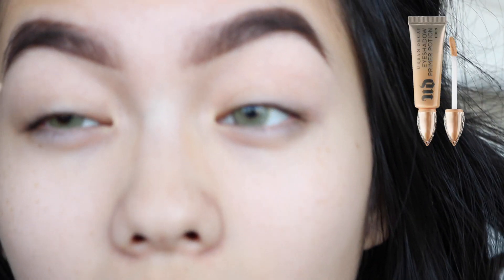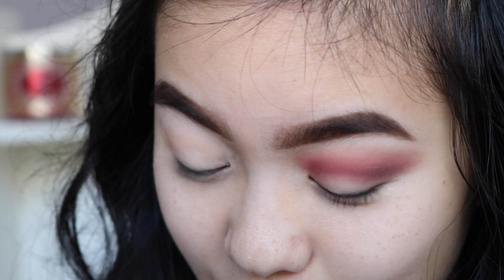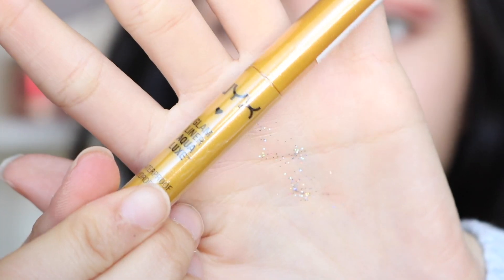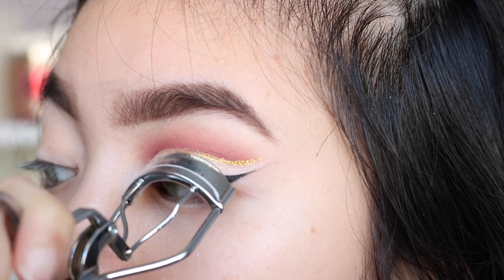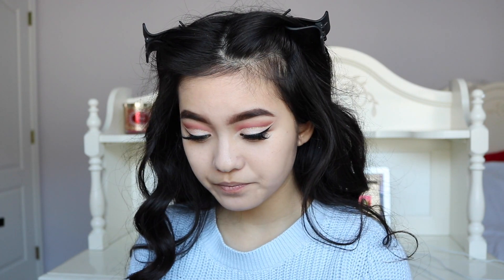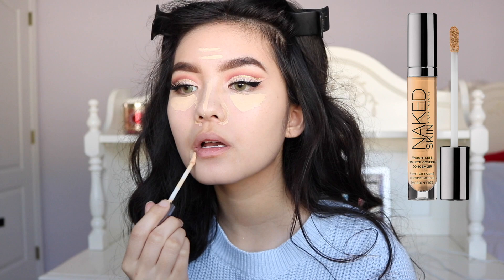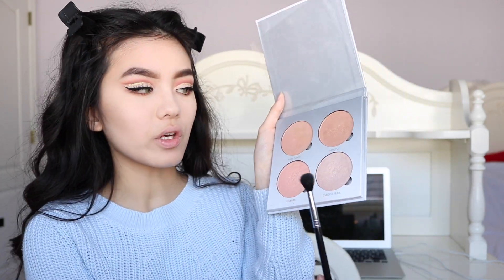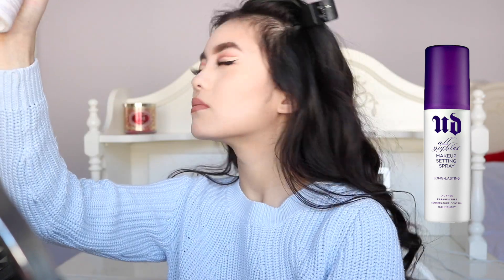(CHIT CHAT) GRWM: GLITTER CUT CREASE (ASIAN/HOODED EYES) // NYE GLAM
this was supposed to be a chit chat grwm for new years eve but im a failure..the final result was still cute tho imo, hope you guys enjoy and have an amazing 2017

One of my goals for 2017 was to finally start a Youtube channel and here I am, actually accomplishing a goal! I was initially going for a glitter all over the lid kind of cut crease but the glitter exploded everywhere so I had to improvise and I actually really like the result! I did this look for New Years Eve but you could probably wear this to any event...or like, on a regular day if you're feeling extra.

ALSO, um hello??? Me in a cut crease? I didn't think it was possible! @ the Asian gals/guys/others out there thinking you can never accomplish a cut crease. we all have hope! └༼ ಥ ᗜ ಥ ༽┘

I'm really nervous because this is my first Youtube video but if any of you have tips/advice or video requests for me please let me know! I was initially going to post my everyday glam makeup before this one (which is why I said "welcome BACK to my channel" at the beginning) but I like this one more

I tried to do this video in a chit chat get ready with me format but I ended up cutting out a bunch of my chit chat clips because I annoy myself when I talk -.-

Annyyyways, I really hope you guys liked this video! Happy New Year!

EYES:
ABH Dipbrow Pomade (Ebony)
Urban Decay Eyeshadow Primer (Eden)
ABH Modern Renaissance Palette (Burnt Orange, Love Letter, Venetian Red, Red Ochre, Cyprus Umber, Vermeer)
NYX Liquid Crystal Liner (Crystal Gold)
NYX Glam Liner Aqua Luxe (Glam 24 Karat)
Physicians Formula Eye Booster 2-in-1 Lash Boosting Eyeliner + Serum (Black)
ABH Pro Pencil (Base 1)
L'Oréal Telescopic Carbon Black Mascara
Duo Brush-On Adhesive With Vitamins (Clear)
Dodo 3D Mink Lashes (D308)

FACE:
Smashbox Photo Finish Primer Water
Tarte Amazonian Clay Foundation (Ivory)
ABH Gleam Kit (Mimosa, Crushed Pearl, Starburst)

LIPS:
Palladio Lip Liner (Spice)
Stila Stay All Day Liquid Lipstick (Caramello)

CONTACT LENSES:
Solotica Hidrocor Mel

ABH Duo Brush (#12)
It Cosmetics Airbrush Precision Shadow Brush (#112)
Sigma Concealer Brush (F70)
Sally Hansen Eyelash Curler
beautyblender (original)
Sigma Eye Shading Brush (E55)

OCEANDRIVE - Kempeh